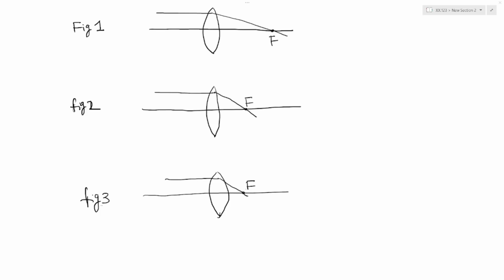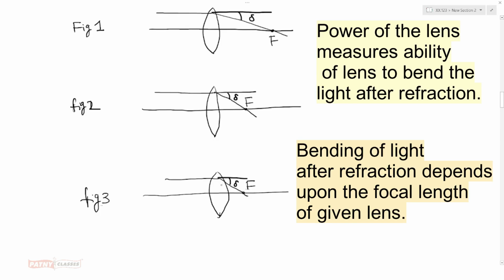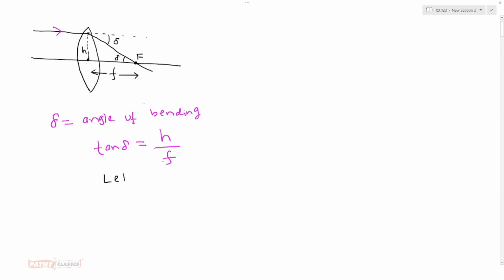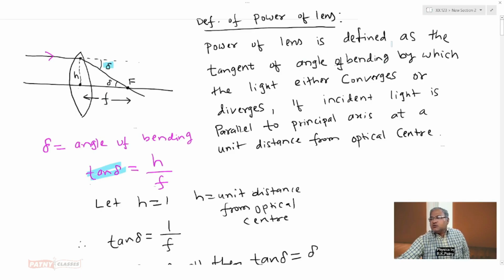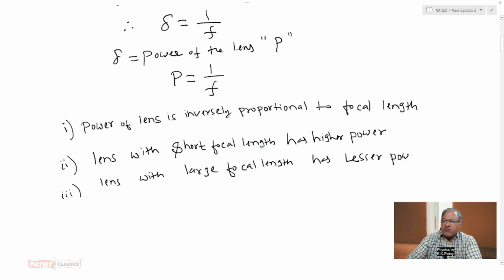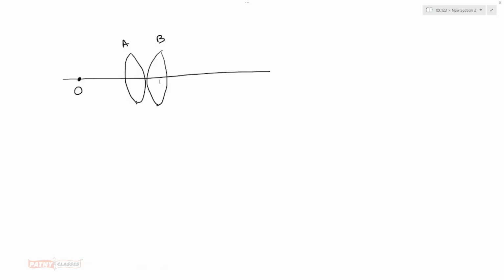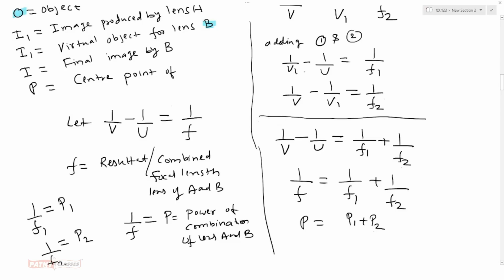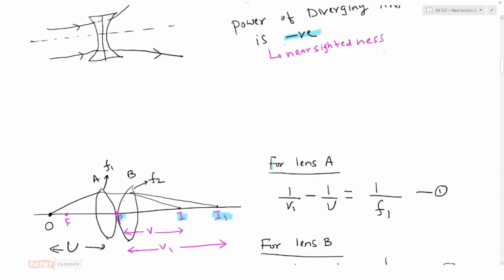Power of lens with SI units explained with derivation | power of lens of convex lens in simple way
1.  This video of physics of ray optics ,  It is explained what is meant by power of lens and why to study power of lens ,what is power of lens and why power is power of lens is reciprocal of focal length, when is power of lens is positive and when is the power of the lens is negative,
2. In this video also explained , what is definition of power of lens, how to develop the formula for power of lens and how to calculate the power of lens, how to find the effective power of combination of lenses or how to find the total power of the lens when two lenses combined together. How the power of lens is related to focal length of the lens. In this video also explained what is converging power of the lens with power of lens formula.
chapters :
00:00 Introduction
01:04 Bending rays after refraction through convex lens and bending and focal point relation
03:09 Developing formula for power of lens
04:51 definition of power of lens
06:48 Unit of power of lens
08:02 Combined power of combination of lenses